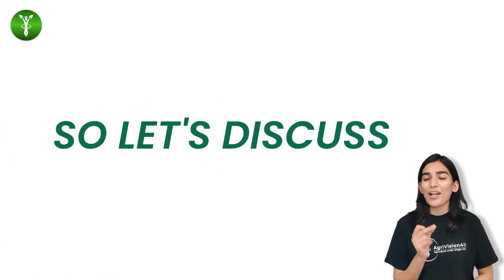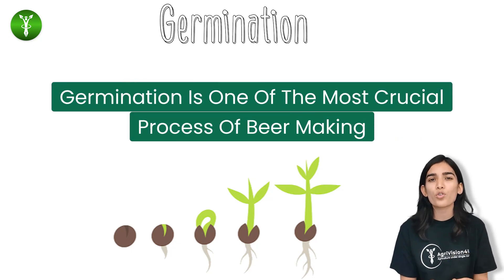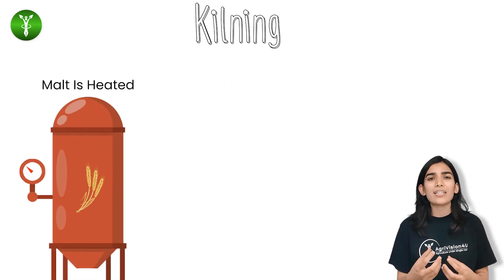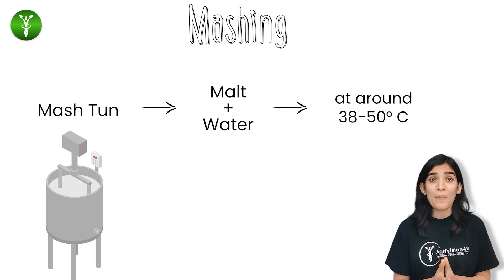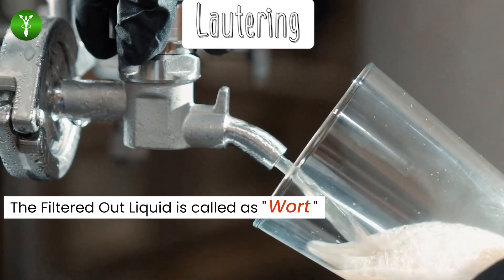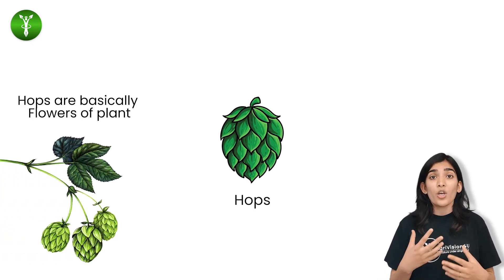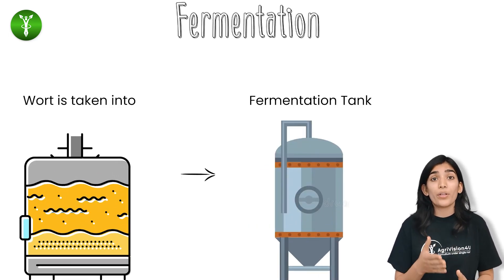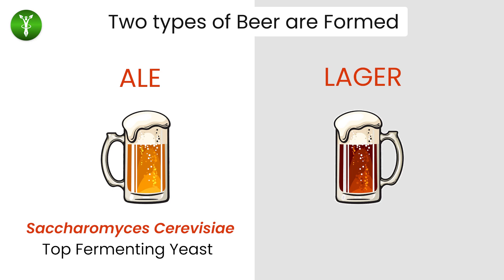Beer Making Process | How Beer is Made | Beer Manufacturing | Brewing | Step by Step Brewing Process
Well it's a saturday night and we know you all mght be craving to have some chilled beer isn't it??

Your love for beer have pushed us to make the video on step by step process of beer making.

Know how you get that distinct flavour of beer and what hits you when you have a chilled beer.